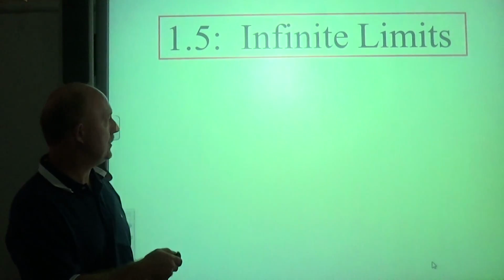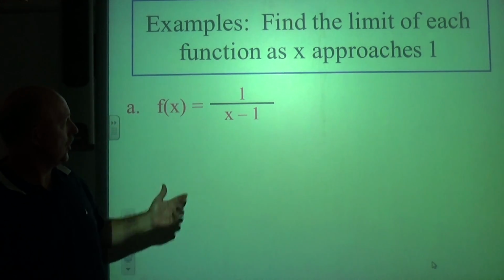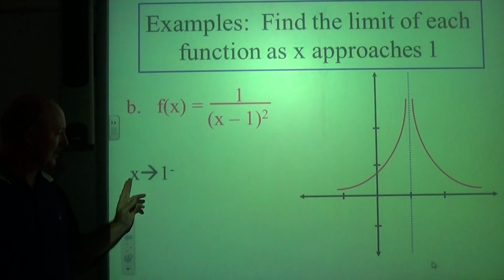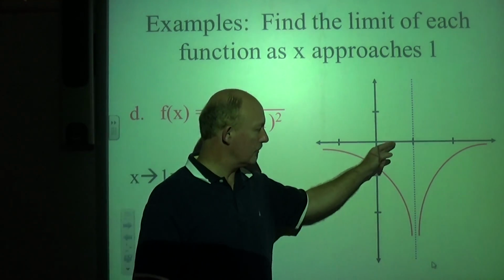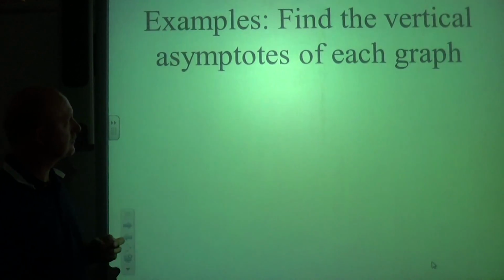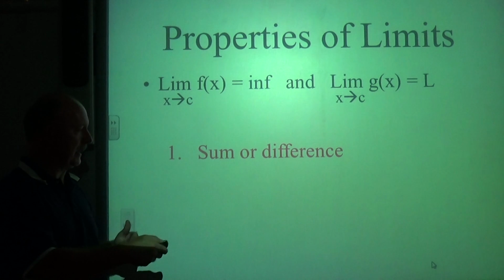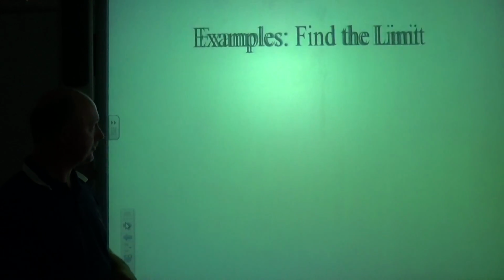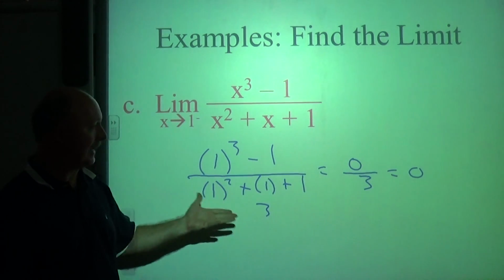Video #11: 1.5 Infinite Limits